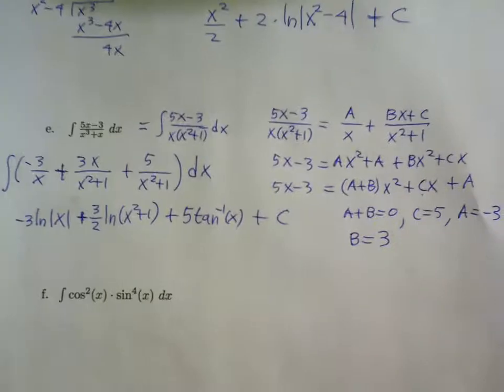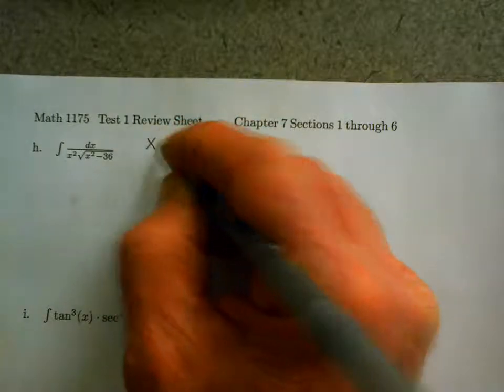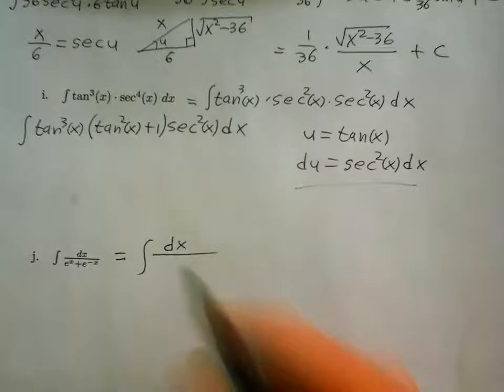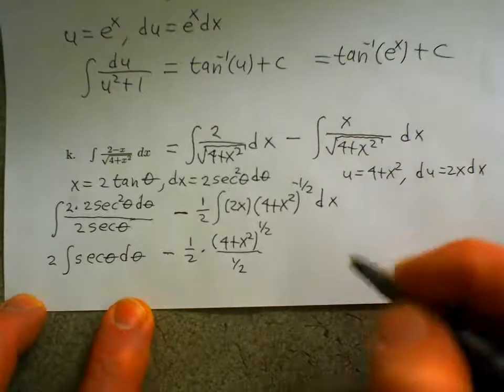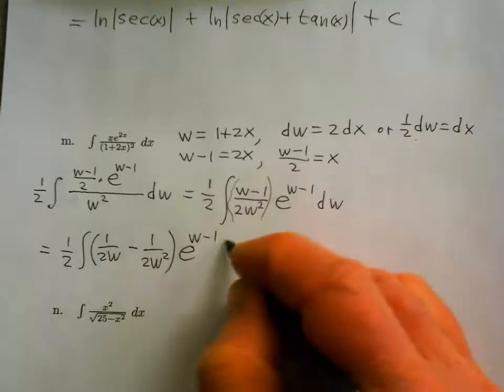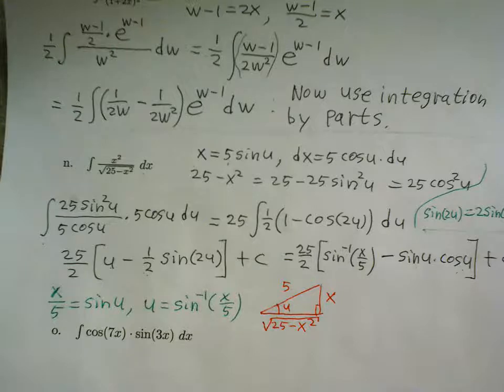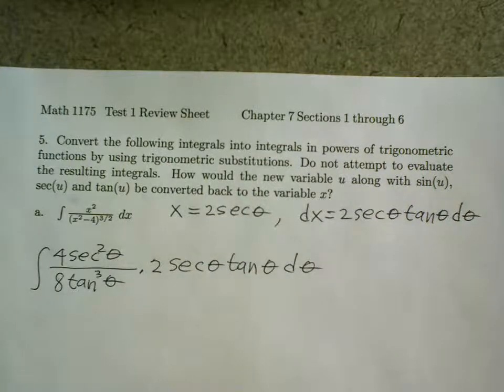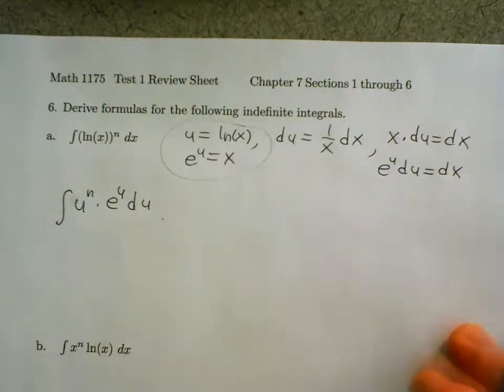Math 1175-06 Class on Wednesday, February 3, 2021